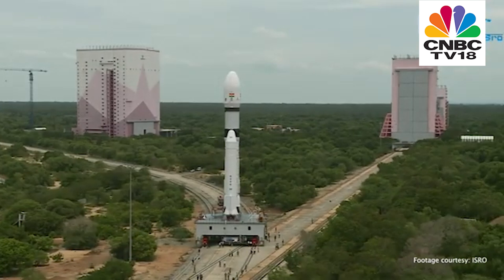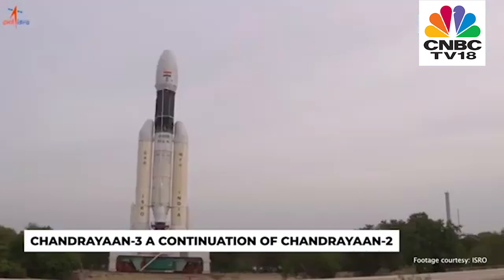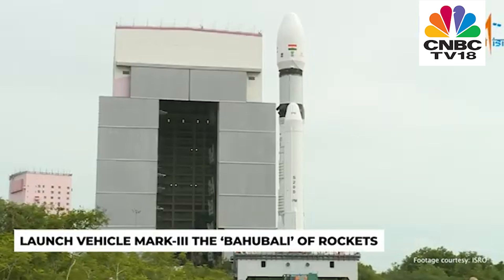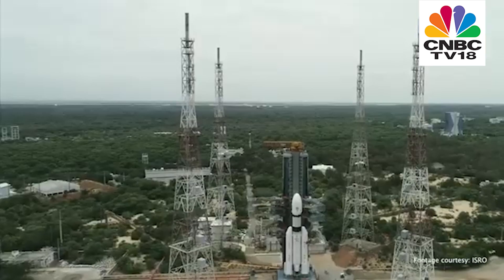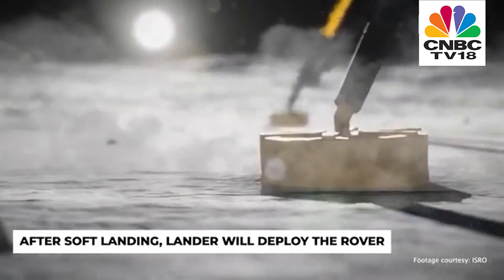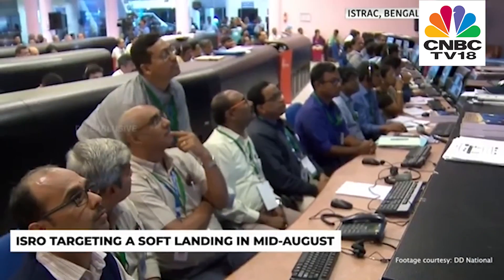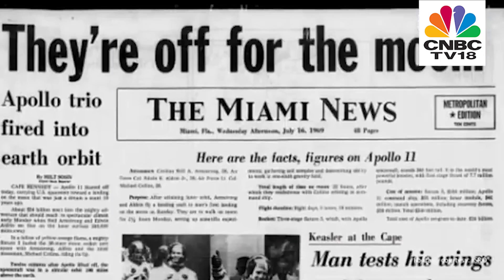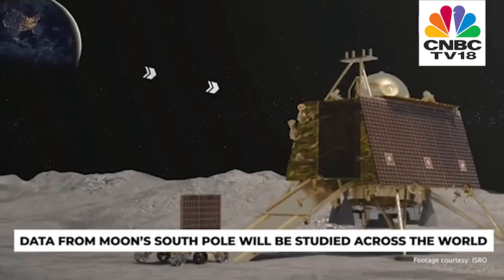Chandrayaan-3 To Take Off On July 14 | Five Facts About India's Ambitious Lunar Mission | CNBC TV18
Chandrayaan-3, India's ambitious lunar mission, is scheduled to be launched from the Satish Dhawan Space Centre in Sriharikota on July 14, making India the fourth country to achieve the remarkable feat of landing a spacecraft on the surface of the Moon.

n18oc_business